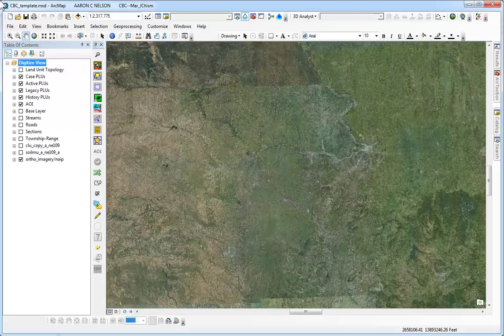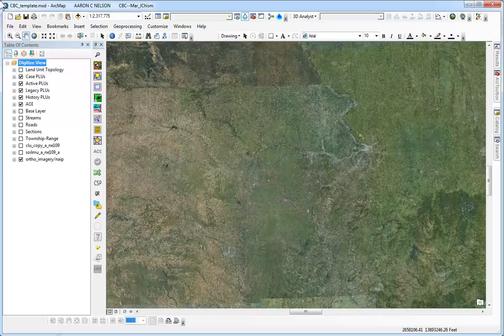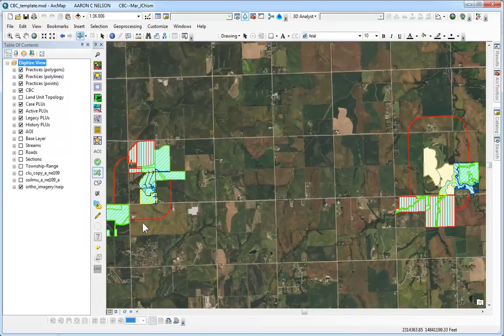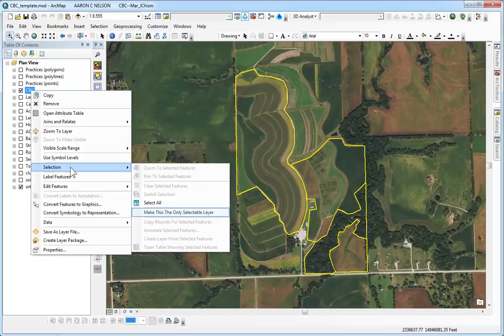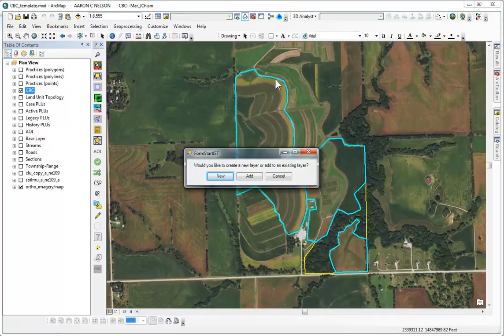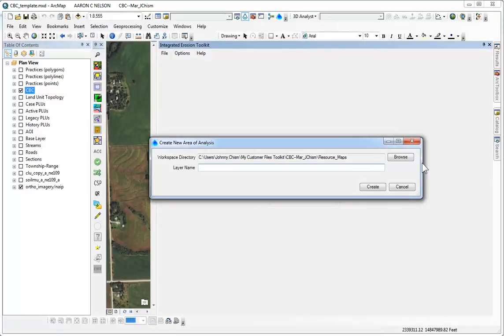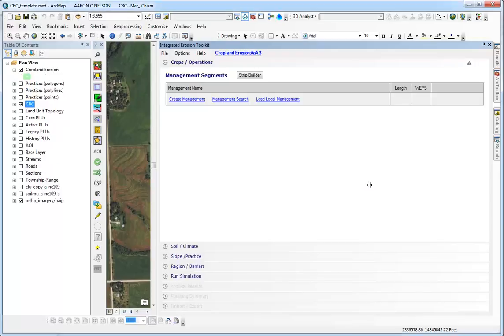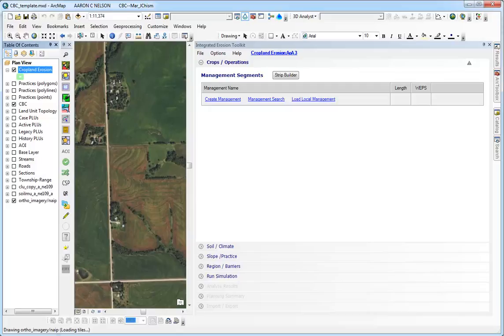IET Lesson Part1 Setup and Create IET Layer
IET Training video Part1
Presented by Johnny Chism, Resource Conservationist, Harrison, Arkansas